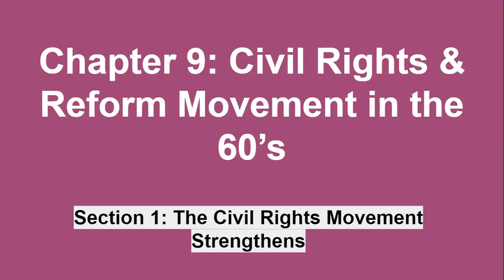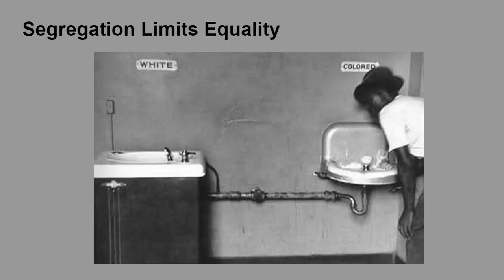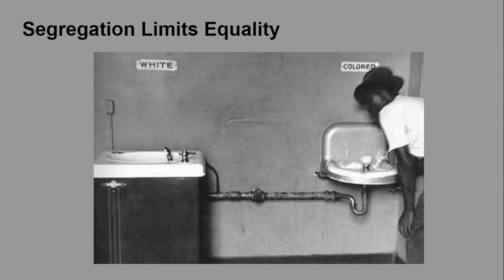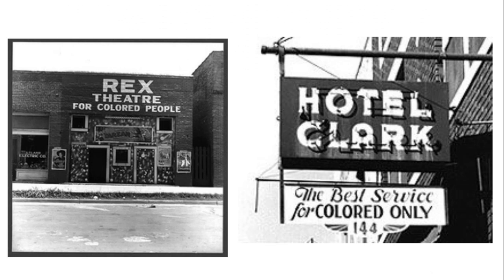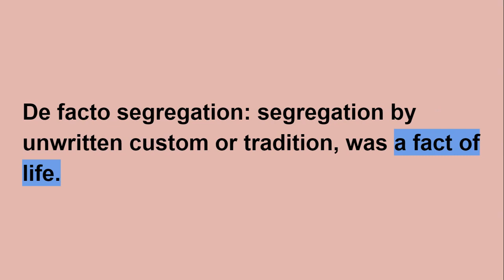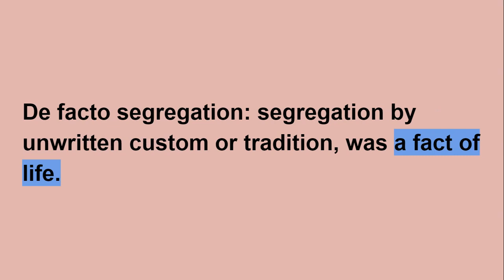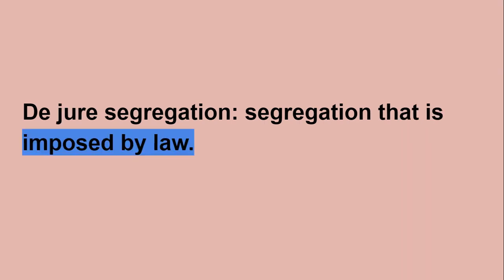Chapter 9, Section 1 Part 1